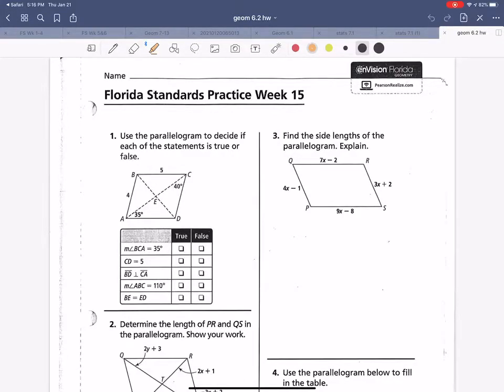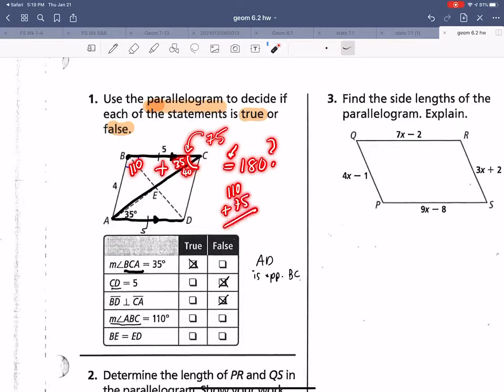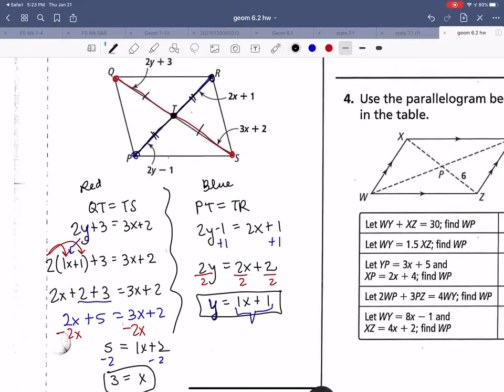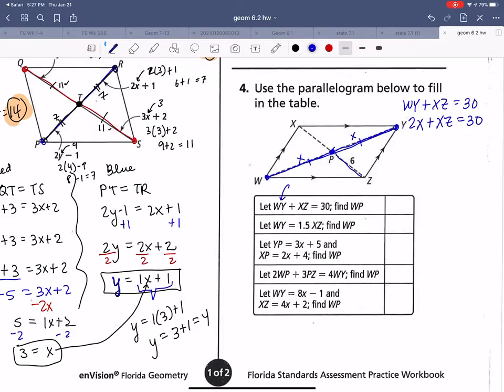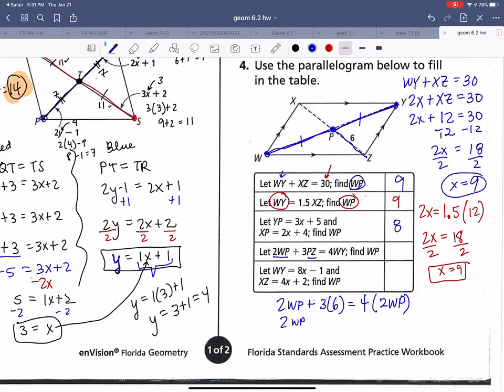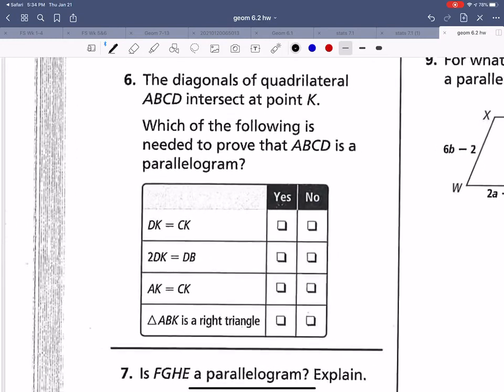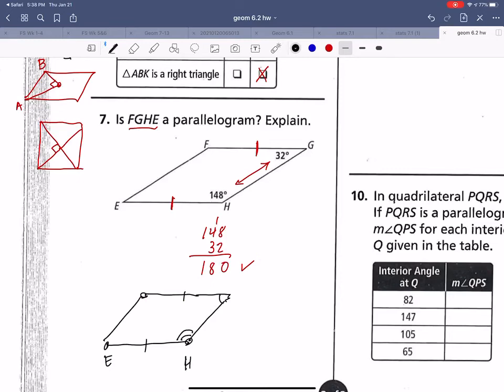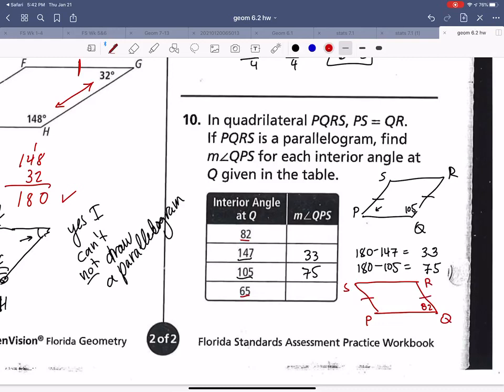Geom 6.2 HW